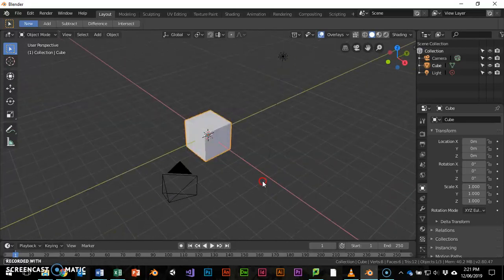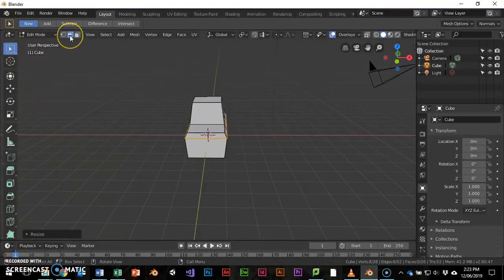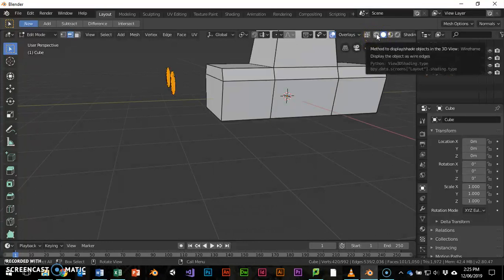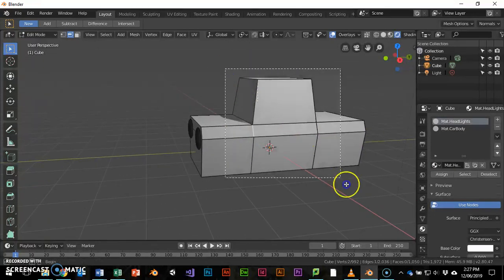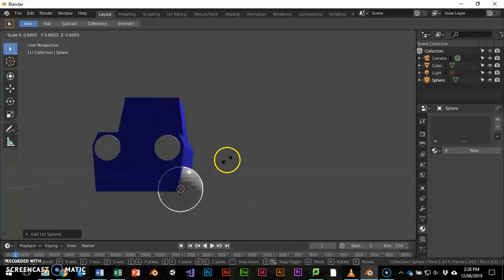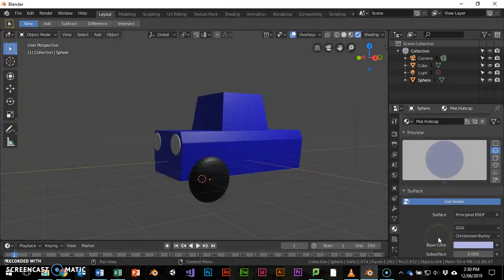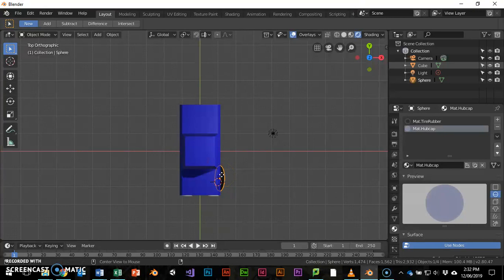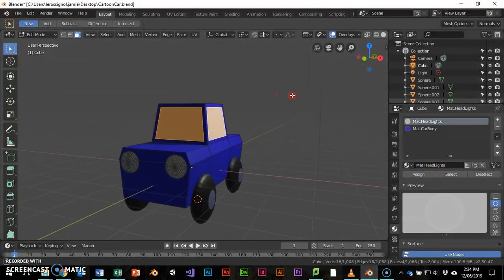Creating a Cartoon Car in Blender 2.80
Introduces Edit Mode to create more complex objects.